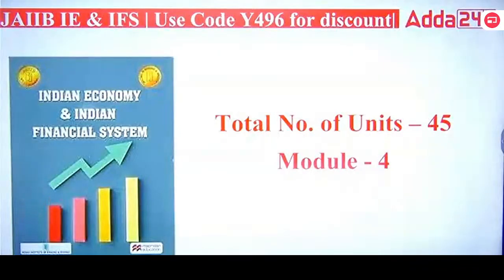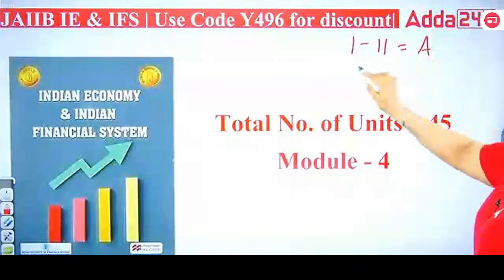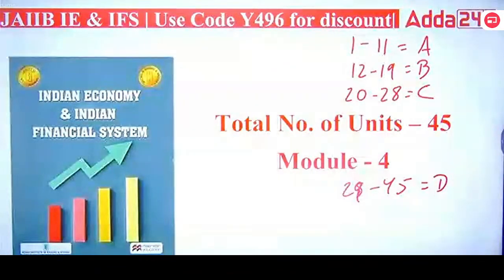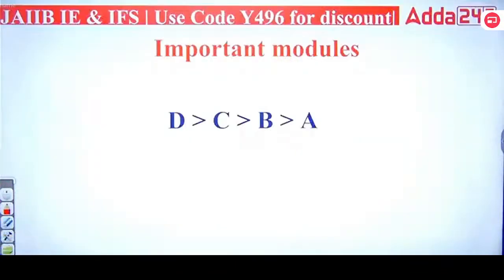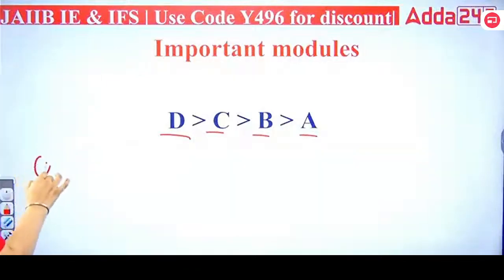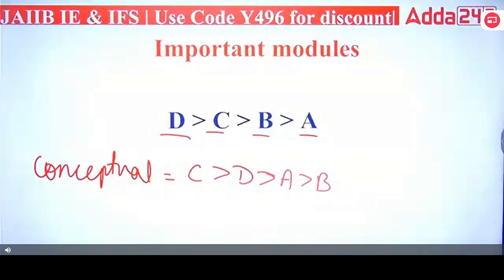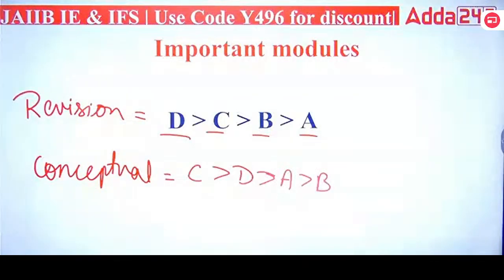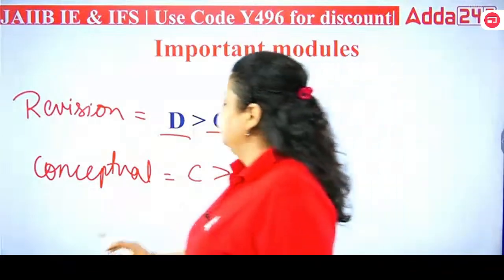JAIIB IE and IFS | Power Pack Revision Batch | 1st Free Paid Demo Class | Eng Med | JAIIB June 2024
JAIIB IE and IFS | Power Pack Revision Batch | 1st Free Paid Demo Class | English Medium | JAIIB June 2024 | JAIIB Indian Economy and Indian Financial System | JAIIB Exam Preparation 2024 | JAIIB 2024 Syllabus | JAIIB 2024 Online Classes